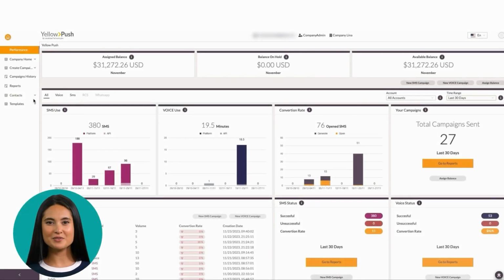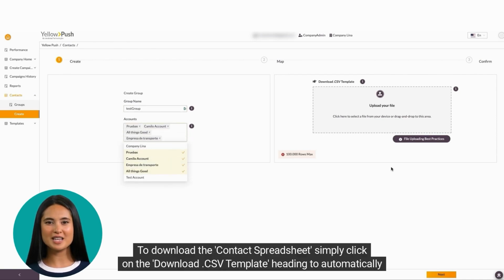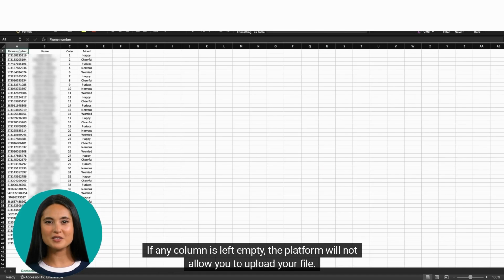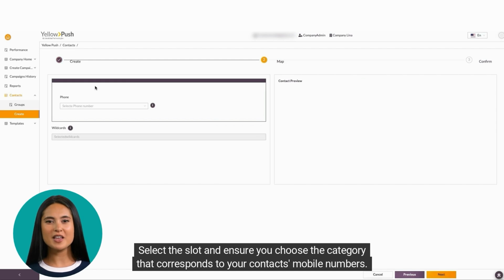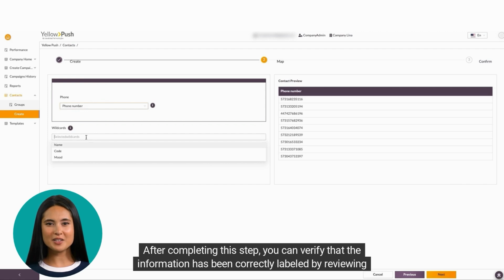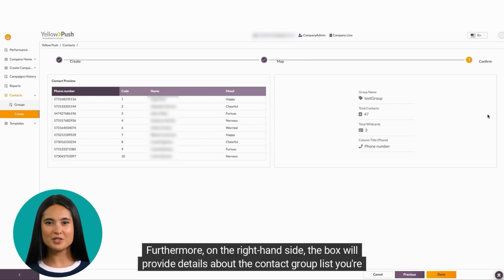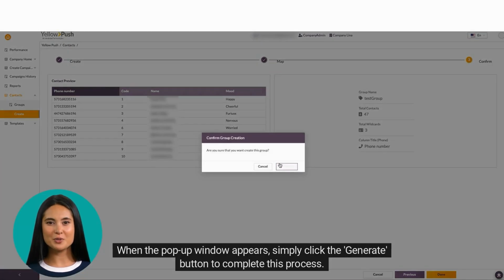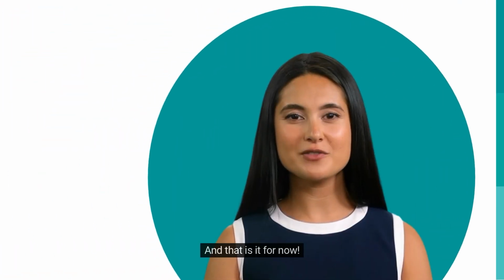How to Upload Contact Lists in Your White-Label CPaaS Platform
Learn how to upload contact lists to your white-label CPaaS platform. Organizing and structuring your customer data is essential for optimizing SMS and voice campaigns. This step-by-step tutorial covers downloading contact list templates, filling out spreadsheets, uploading files, and configuring contact groups for future campaigns.

What’s Covered:
• Downloading and filling out contact list templates – 0:00:35
• Uploading contact lists to the platform– 0:00:46
• Associating contacts with the correct category– 0:01:40
• Using wildcards for predefined campaign options – 0:01:47
• Reviewing and confirming contact data accuracy – 0:02:00

By the end of this video, you’ll be able to manage contact lists efficiently, ensuring your campaigns are organized, accurate, and ready for seamless execution.